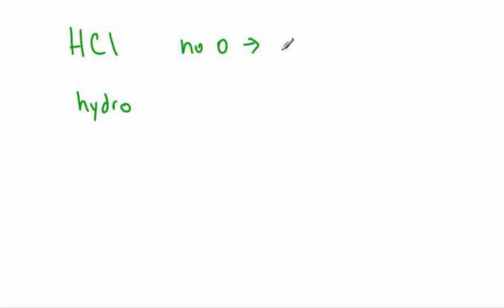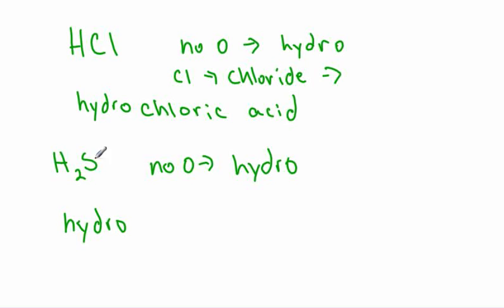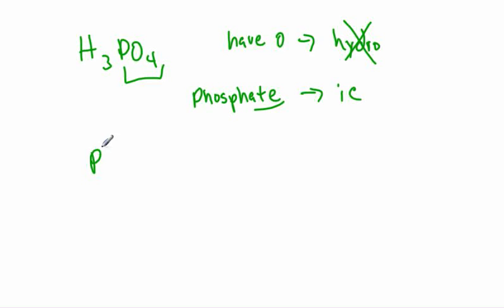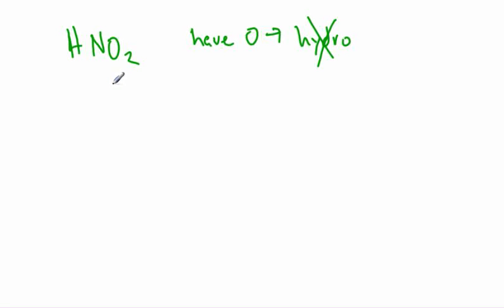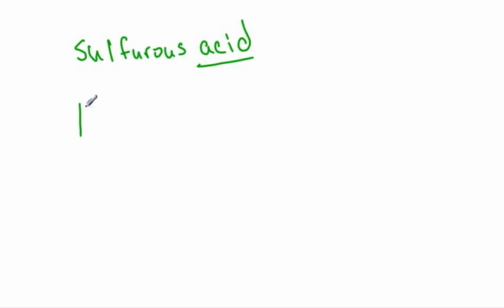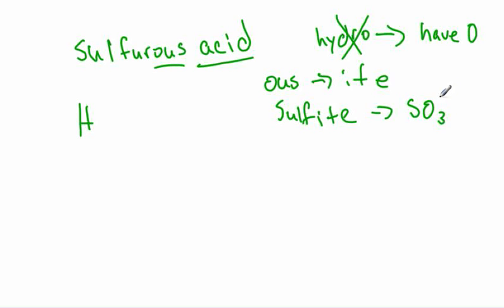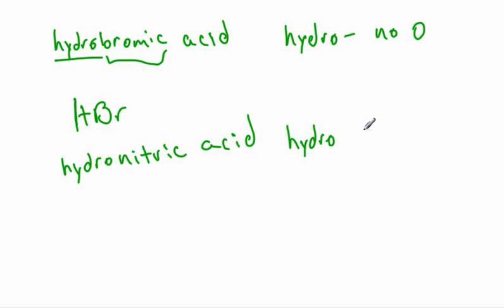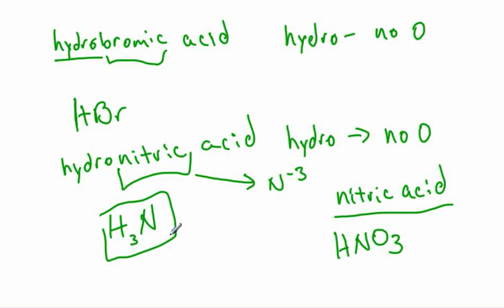naming and writing the formula for acids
In this video I show you how to write the name of acids and how to write the formula from the name